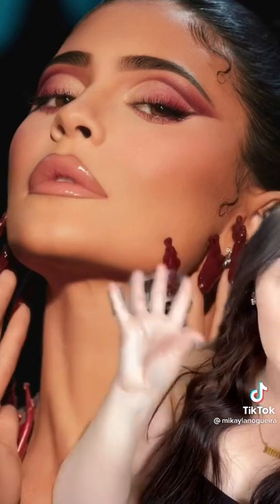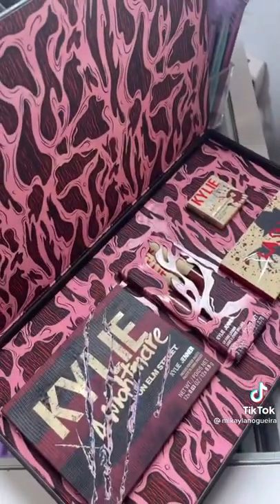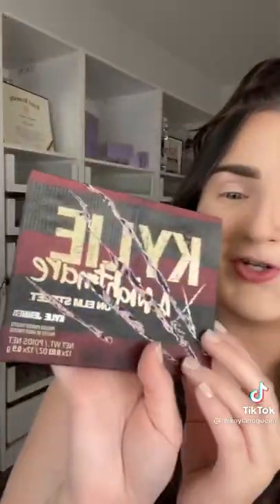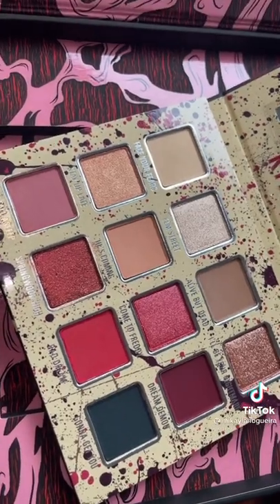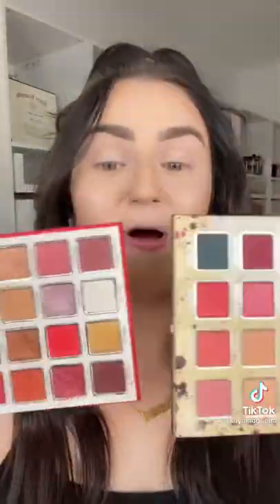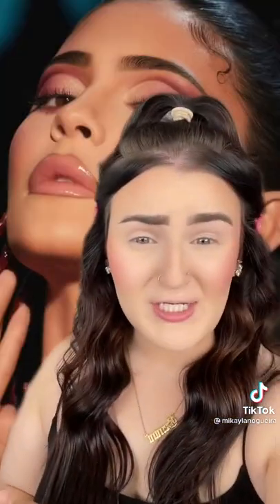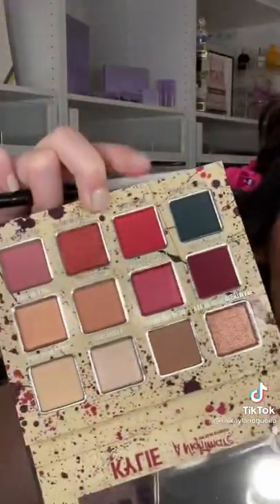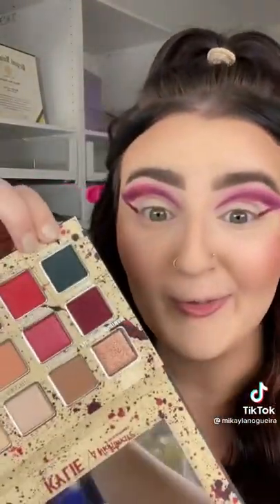Mikaylanogueira reviews Kylie Cosmetics x A Nightmare on Elm Street